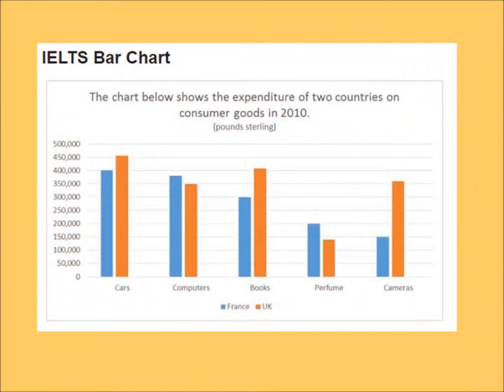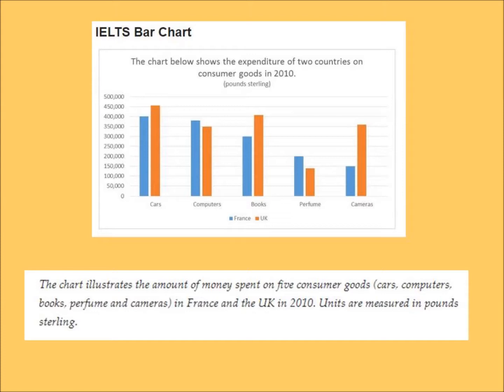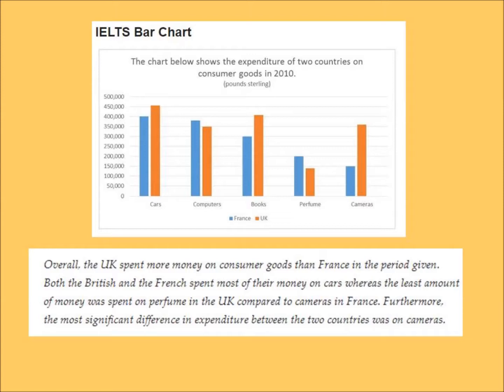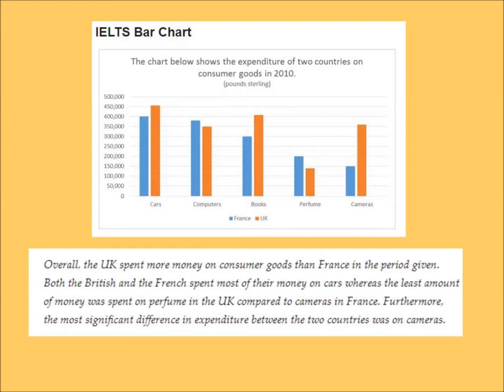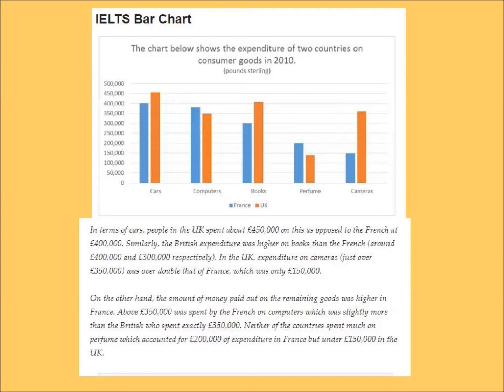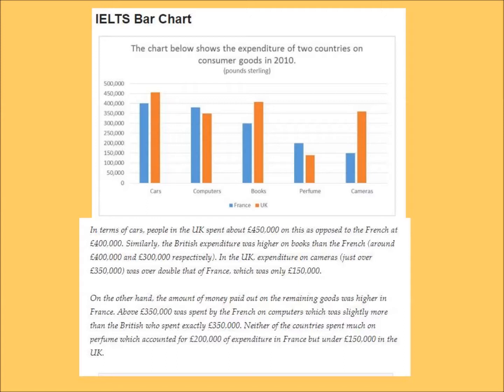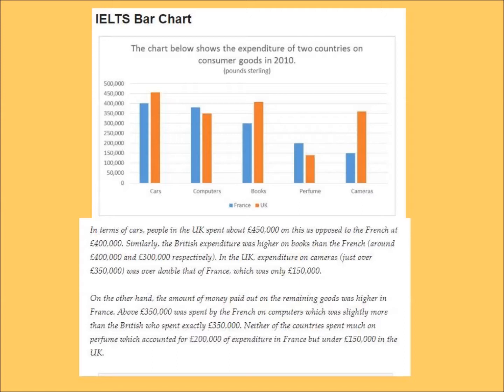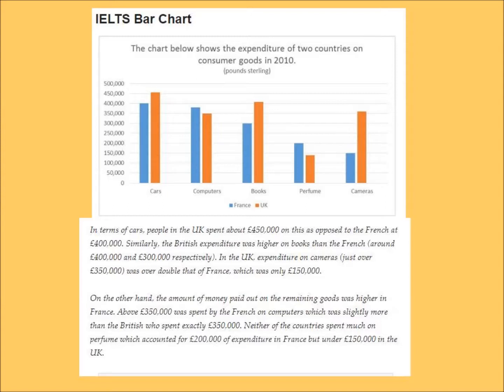IELTS Academic Writing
Describing a Bar chart is a common IELTS item to test your knowledge on presenting a paper to a crowd.